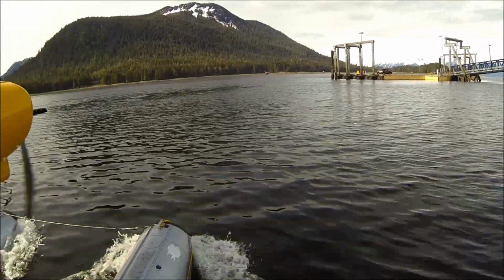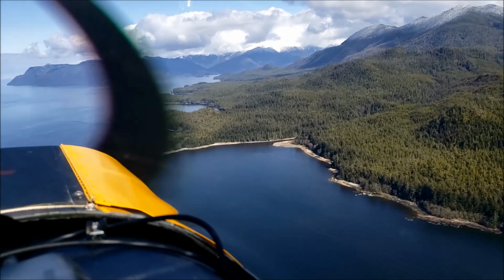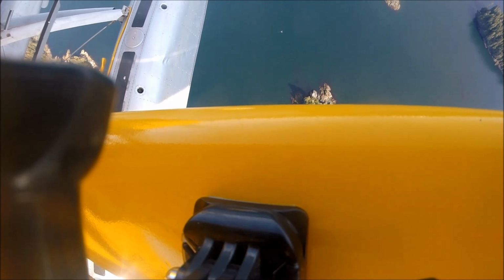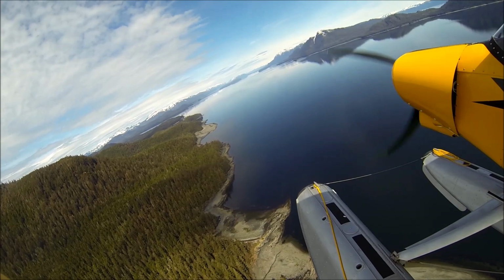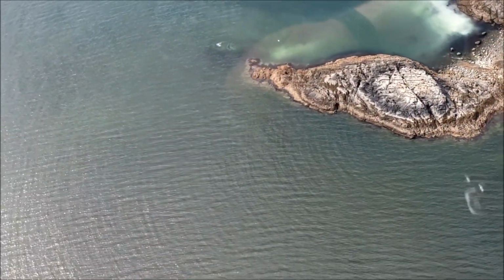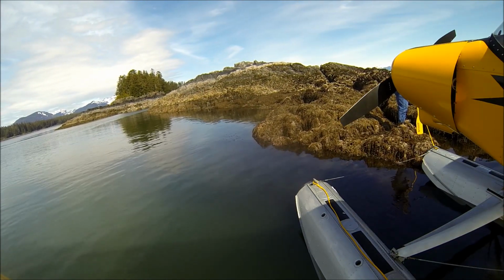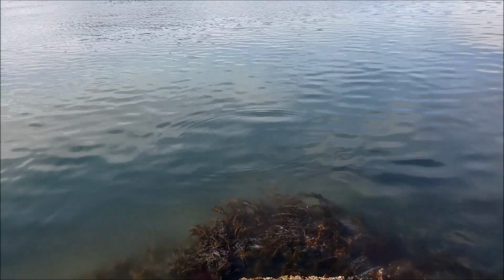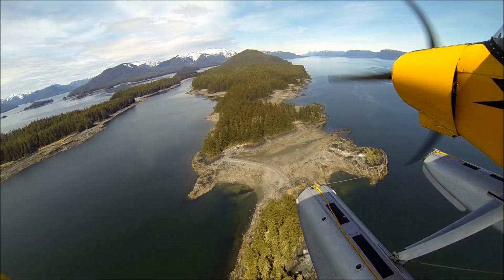Herring Fun, Hobart/Semore Herring Surveys May 3 & 10